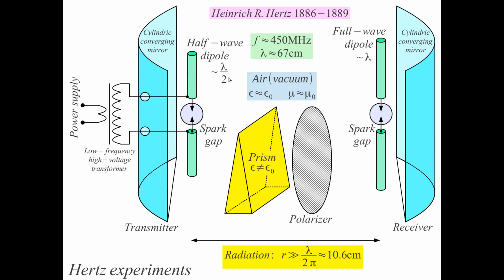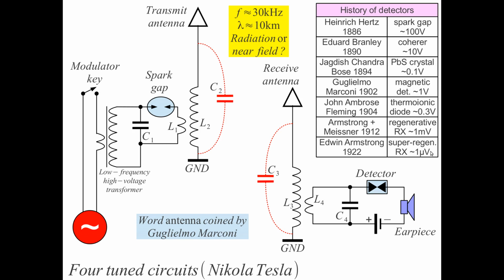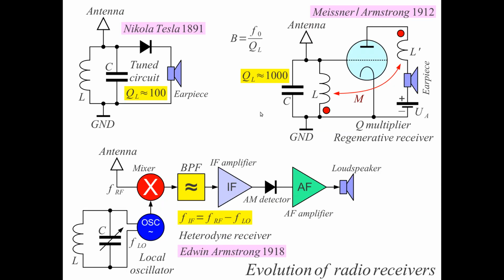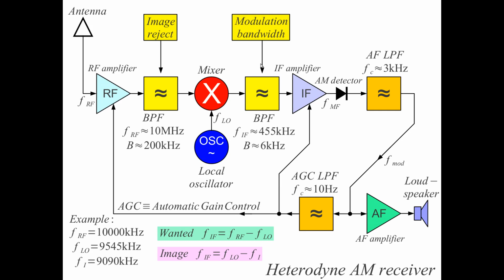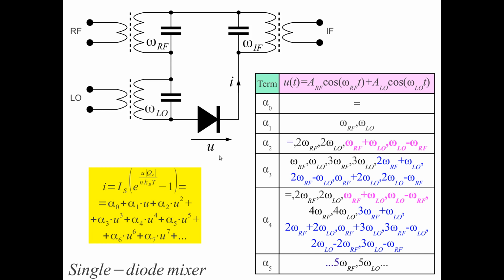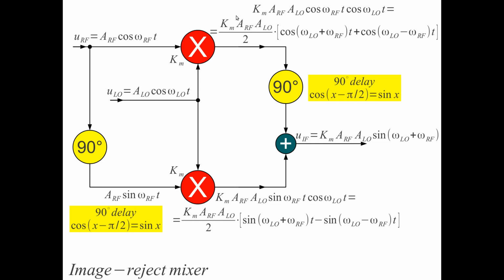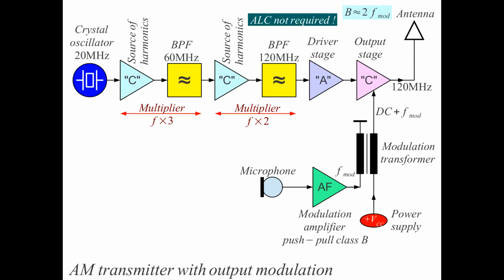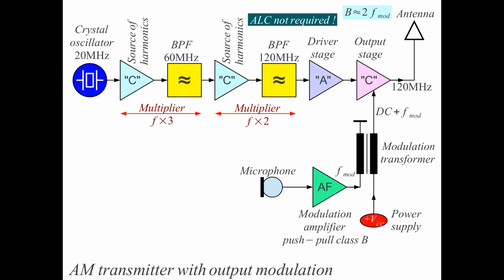Transmitters and receivers 1/2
1. Hertz experiments.
2. Four tuned circuits (Nikola Tesla).
3. Evolution of radio receivers.
4. Super-regenerative receiver.
5. Heterodyne AM receiver.
6. Analog multiplier as frequency mixer.
7. Single-diode mixer.
8. Single-balanced mixers: diode pair, JFET, HEMT, differential BJT.
9. Double-balanced mixers: diode ring, EXOR gate, Gilbert cell.
10. Image-reject mixer.
11. Amplitude-modulation (speech) transmitters.
12. AM transmitter with output modulation.